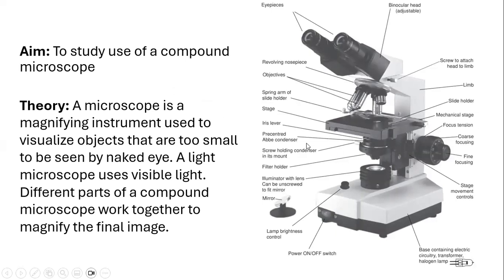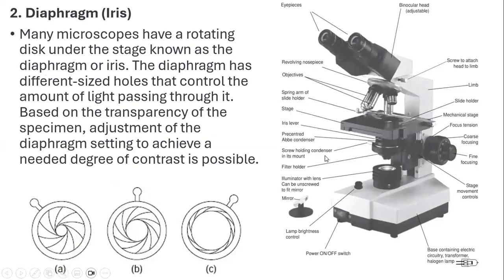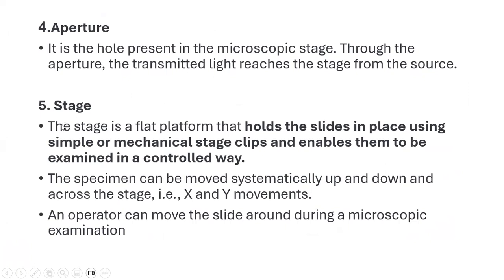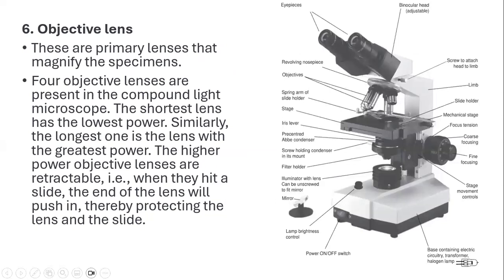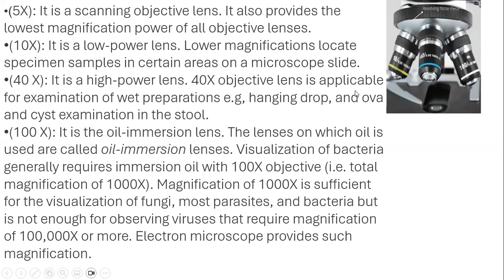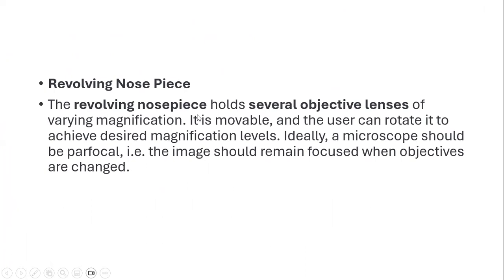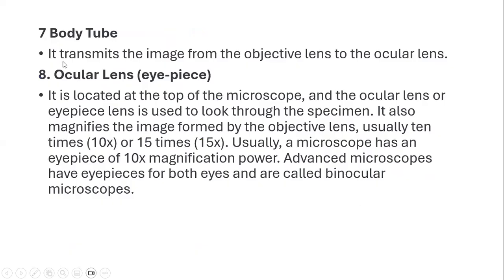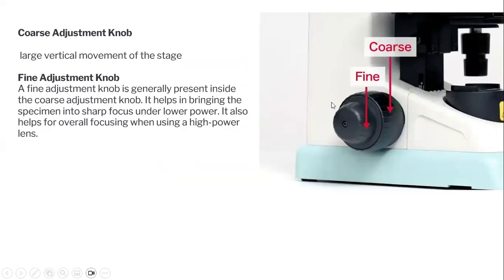Structure and use of compound microscope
A compound microscope is an optical instrument used to magnify small objects or details of objects that are not visible to the naked eye. It consists of multiple lenses that work together to produce a highly magnified image of a specimen. Here are the main components and features of a compound microscope:

Components:
Eyepiece (Ocular Lens): The lens at the top that you look through, usually with a magnification power of 10x or 15x.

Objective Lenses: A set of lenses (usually three or four) mounted on a rotating nosepiece. Each lens has a different magnification power, commonly ranging from 4x to 100x.

Stage: The flat platform where the slide is placed. The stage typically has clips to hold the slide in place and may have mechanical controls to move the slide.

Illuminator: A light source, either built-in or external, that illuminates the specimen. Modern microscopes usually have an LED light source.

Condenser: Located below the stage, the condenser focuses light onto the specimen. It often includes an adjustable diaphragm to control the amount of light.

Focus Knobs: There are usually two focus knobs: the coarse focus for general focusing and the fine focus for detailed focusing.

Arm: The part of the microscope that connects the eyepiece and body tube to the base.

Base: The bottom part of the microscope that provides stability and houses the illuminator.

Features:
Magnification: The total magnification of the microscope is the product of the eyepiece and objective lens magnifications. For example, an eyepiece of 10x and an objective lens of 40x provide a total magnification of 400x.

Resolution: The ability of the microscope to distinguish two close objects as separate. Higher resolution provides clearer, more detailed images.

Parfocal Capability: This feature allows the microscope to stay in focus when switching between objective lenses with minimal adjustment.

Usage:
Preparation: Place the specimen on a glass slide and cover it with a cover slip if necessary. Place the slide on the stage and secure it with stage clips.

Illumination: Adjust the illuminator and condenser to properly light the specimen.

Focusing: Start with the lowest magnification objective lens. Use the coarse focus knob to bring the specimen into view, then use the fine focus knob for detailed focusing. Increase the magnification as needed by rotating the nosepiece to higher power objective lenses.

Observation: Look through the eyepiece to observe the magnified image. Adjust the focus, illumination, and diaphragm as needed for the clearest view.

Compound microscopes are widely used in biology, medicine, and materials science for examining cells, tissues, microorganisms, and other small structures. They are essential tools for scientific research and education.